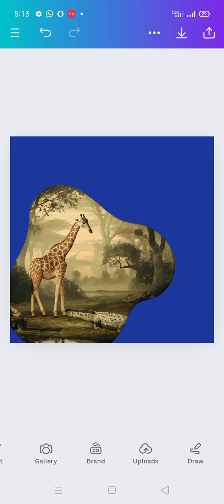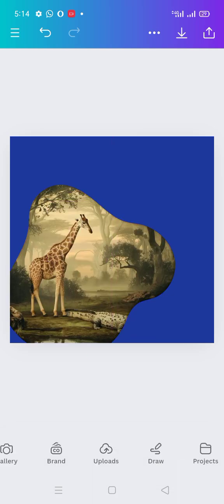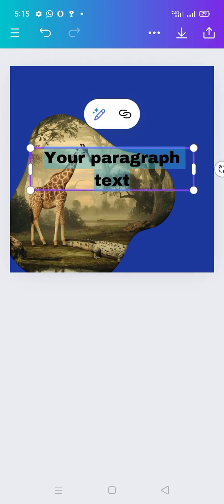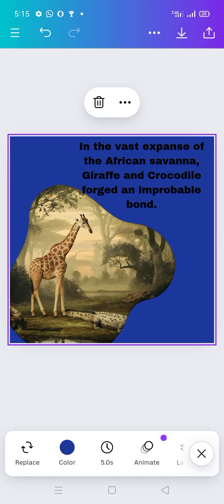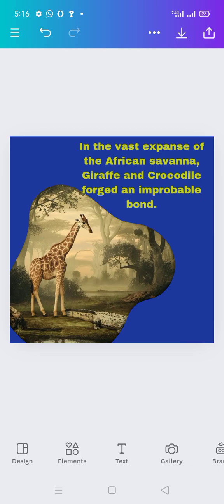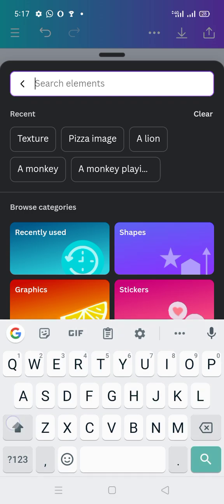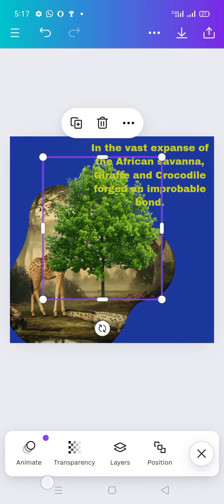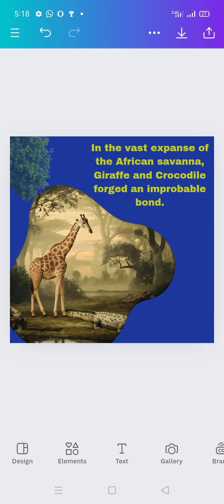Creating an easy children's book tutorial pt5